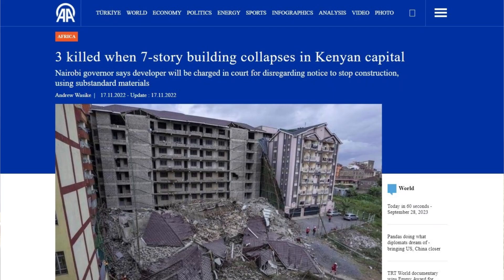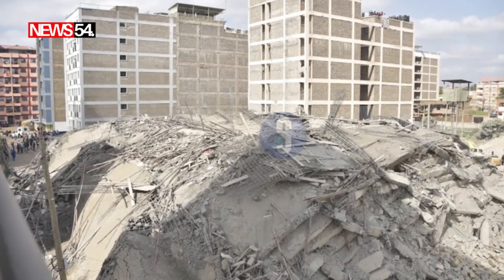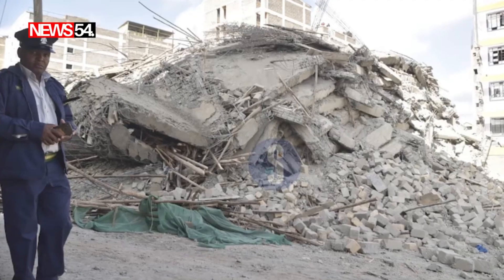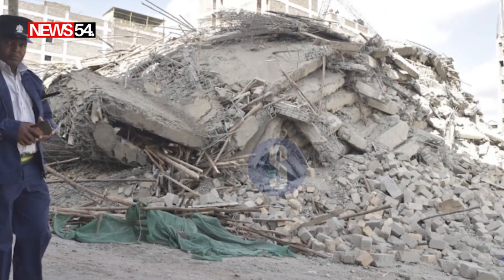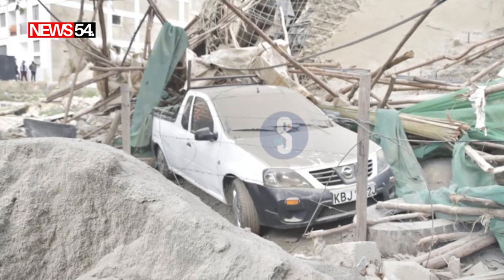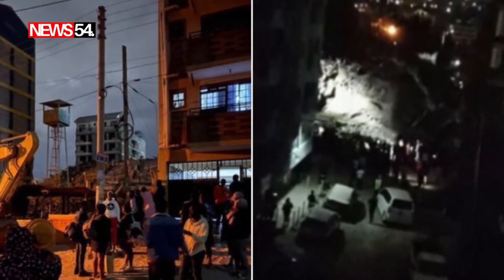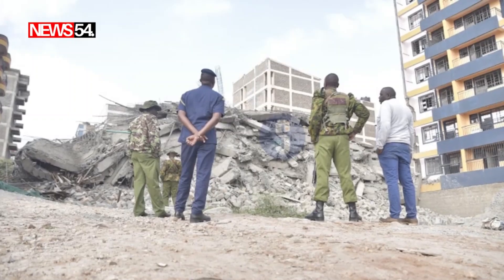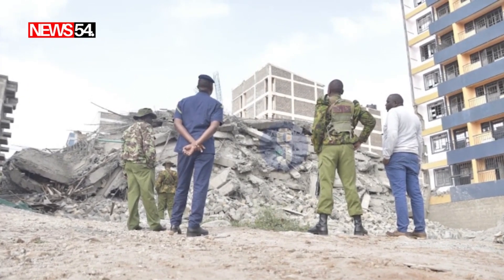Why Kenyan Buildings Keep Collapsing And How To Fix The Problem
Understanding Building Collapses in Kenya: Causes and Solutions
In recent years, Kenya has experienced a concerning increase in building collapses, with Nairobi and Kiambu counties being the hardest hit. In this video, we delve into the root causes of this alarming trend, especially in commercial building projects.

Before embarking on a commercial construction project, several crucial steps must be followed, from architectural and structural planning to approvals from relevant authorities like NCA and NEMA. Unfortunately, this process can become complicated due to various challenges, including corruption and shortcuts.

Approximately 90 percent of buildings in Kenya fall into these categories, but other factors also contribute significantly to collapses. Weak foundations, substandard materials, and poor workmanship are key culprits that compromise building integrity.

For tenants, we share essential tips to identify well-constructed properties, such as checking for NCA marks and requesting an occupational license before renting. Also, be wary of doors and windows jamming, as it could indicate underlying structural issues.

Join the discussion in the comments section below and share your thoughts on this pressing issue.